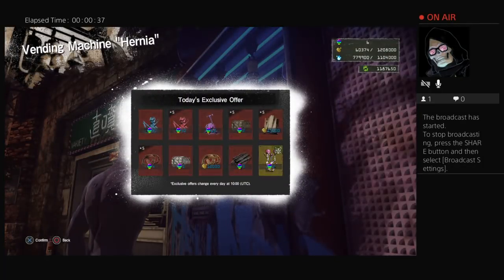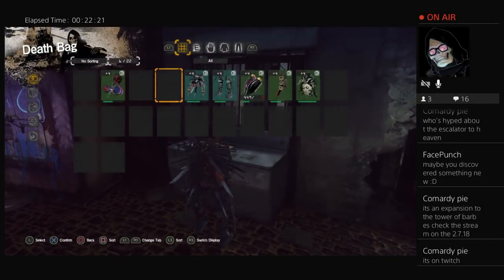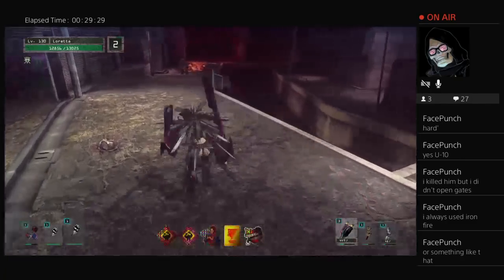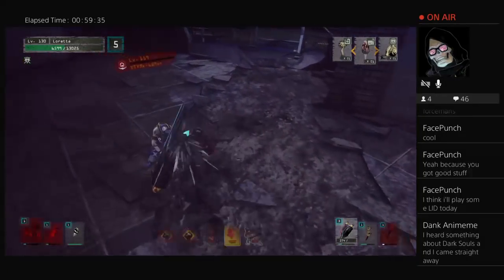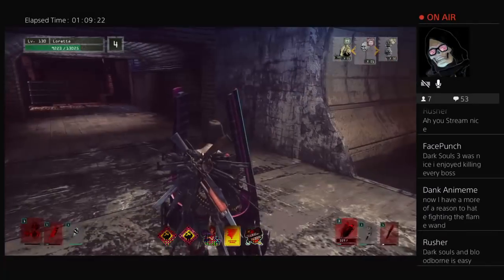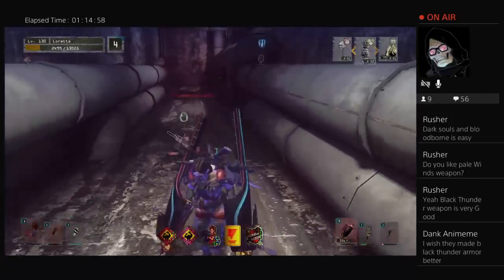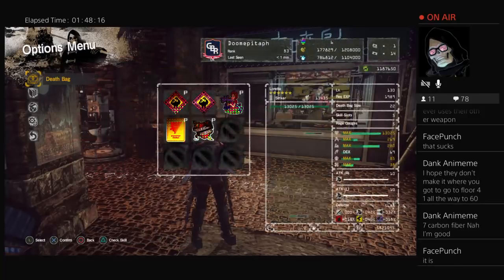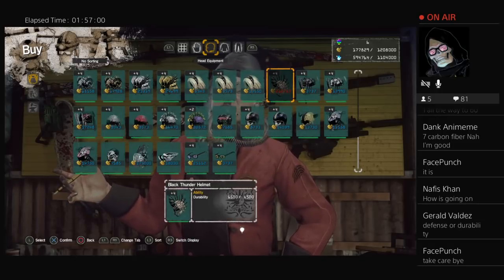Doomepitaph short stream: quick Bio fuel hunt 41+